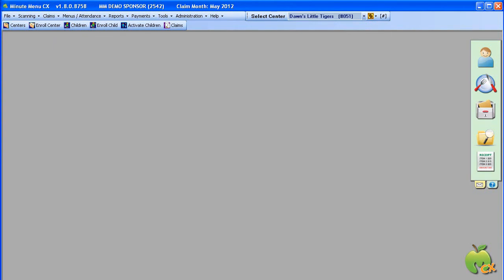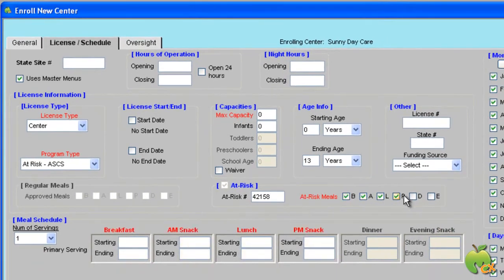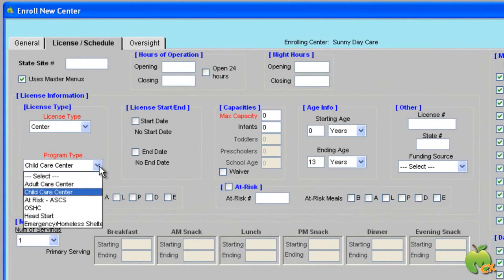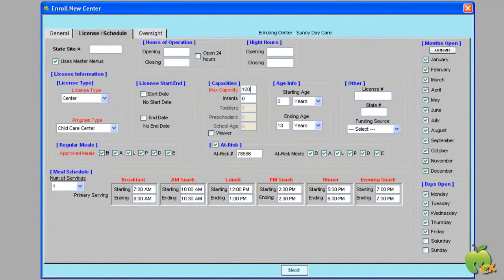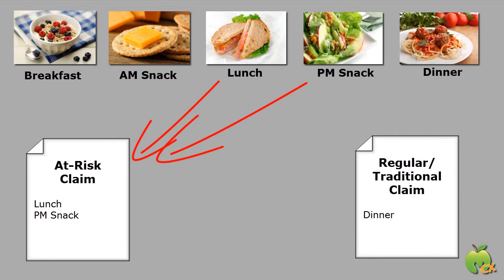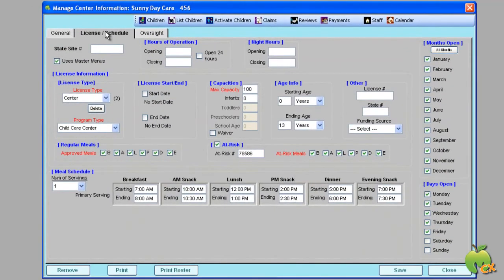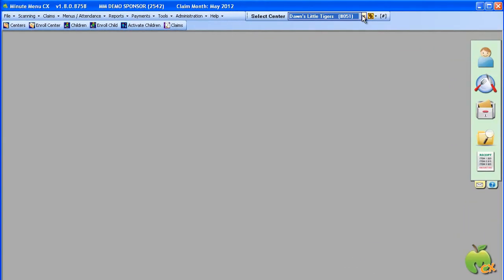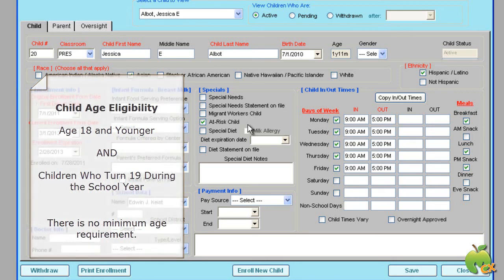Enroll At Risk Centers and Children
When enrolling centers for ARAS, you must first determine whether a center claims At-Risk After School (ARAS) meals only, or whether they claim both ARAS and regular CACFP meals. Each type is set up differently in Minute Menu CX. Watch this video to learn more.